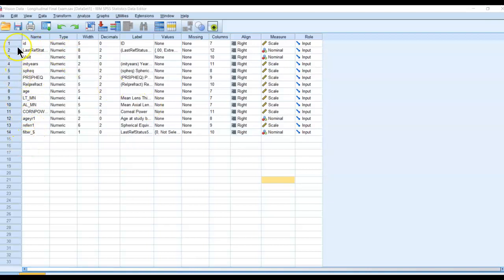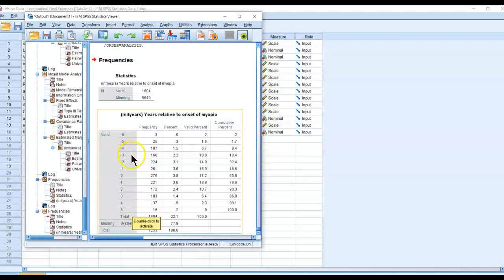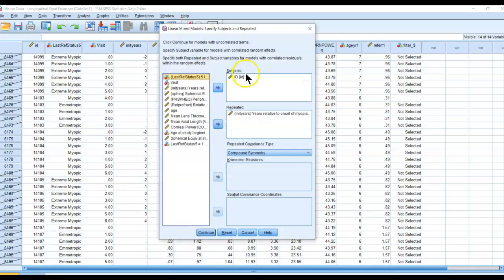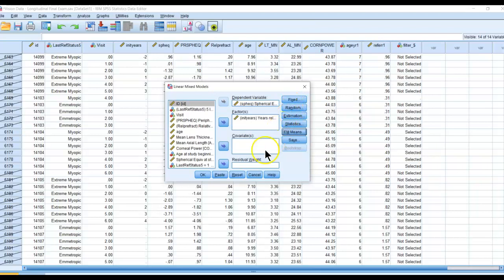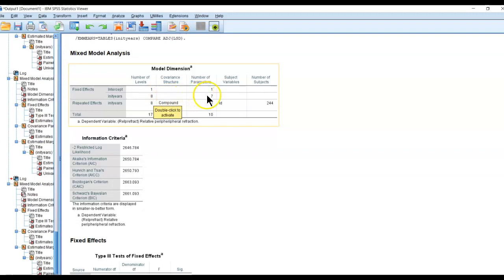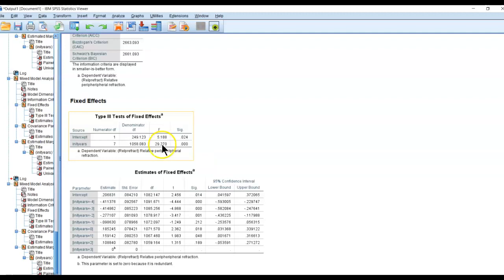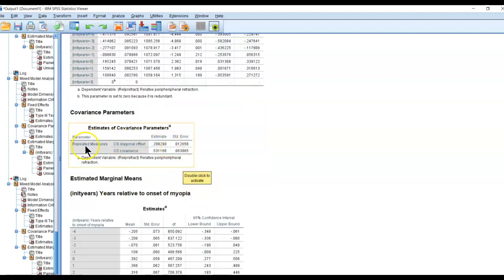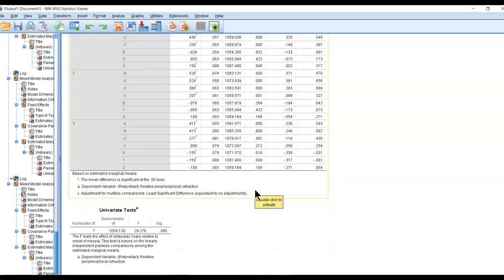SPSS Mixed one way